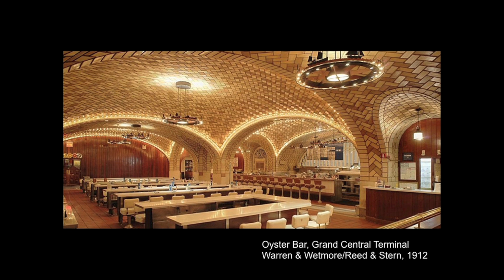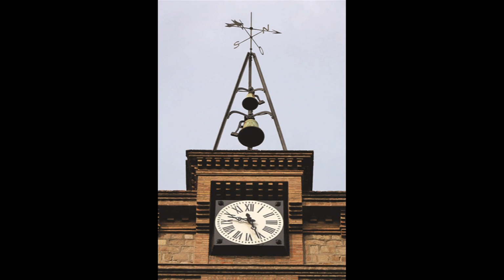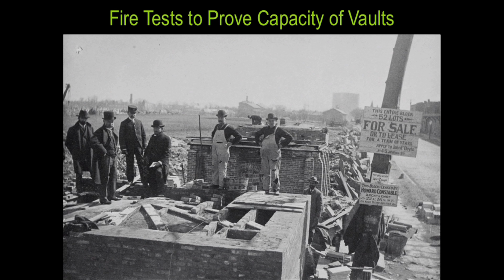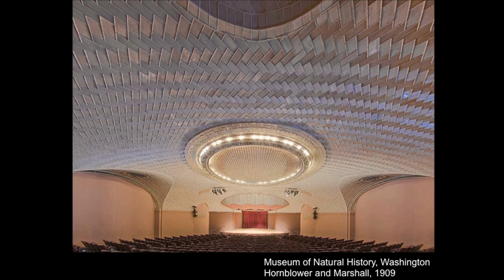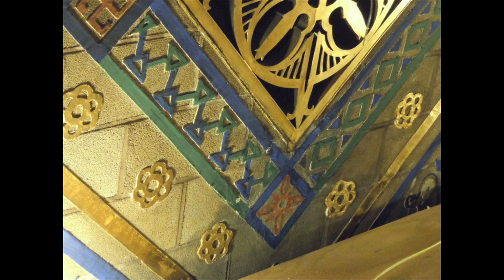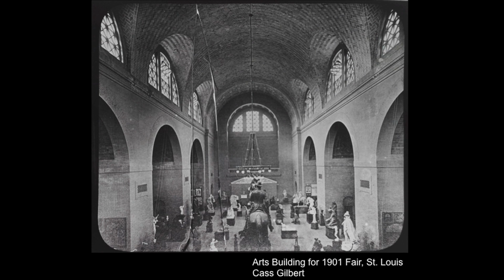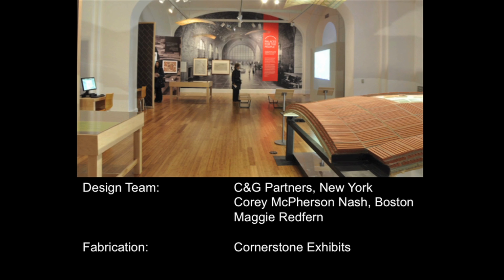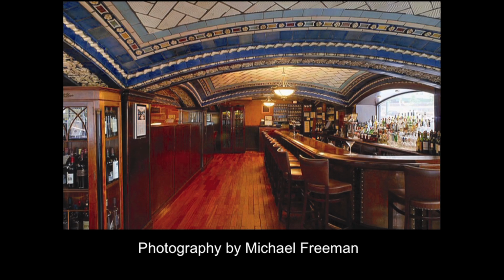The Art of Structural Tile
MIT architecture professor and 2008 MacArthur Fellow John Ochsendorf discusses the engineering genius and architectural legacy of the Rafael Guastavino family. Ochsendorf is the author of "Guastavino Vaulting: The Art of Structural Tile" and the project director for the exhibition, Palaces for the People.